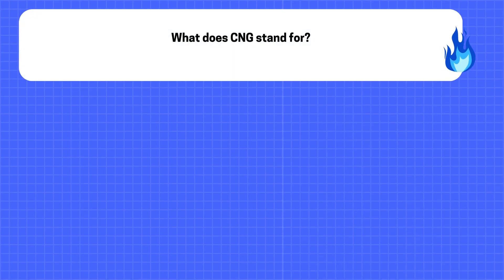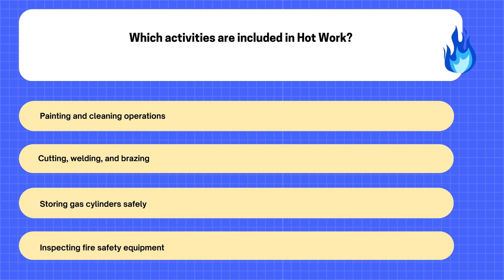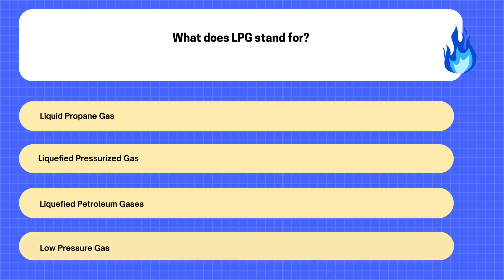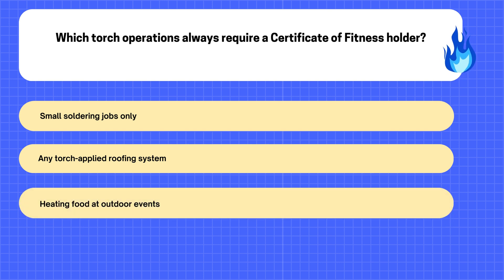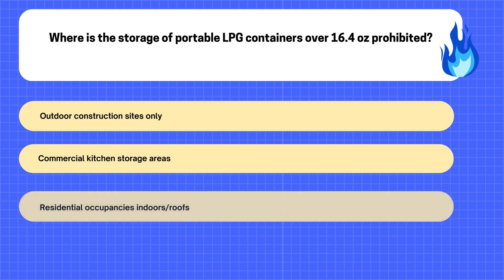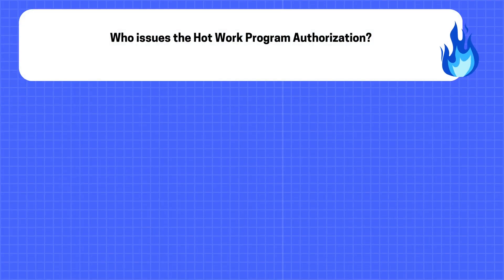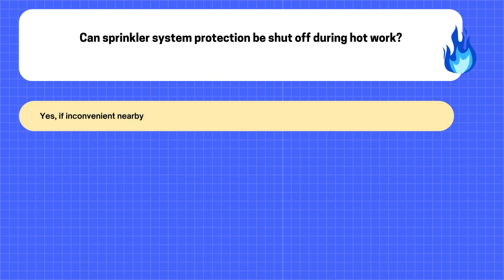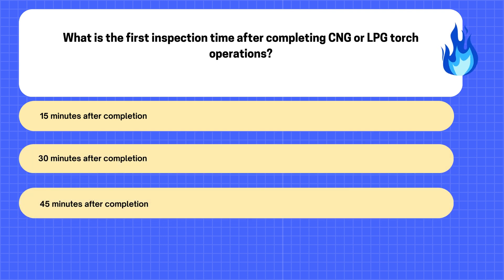FDNY G60 practice test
FDNY G-60 Flammable Gases With Oxygen Or Use Of LPG/CNG For Hot Work Operations certificate it's very important for that we provide G60 practice test questions with answer sheet...